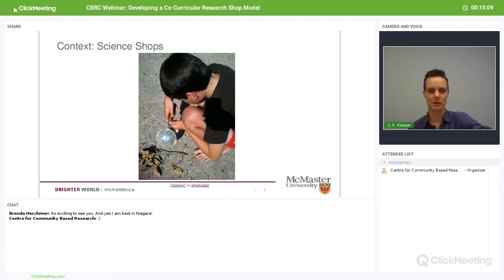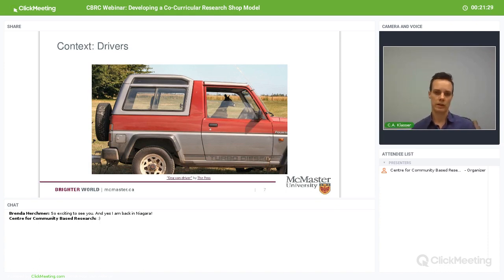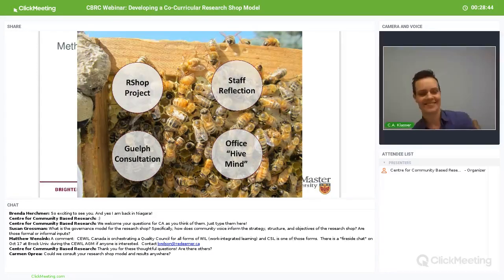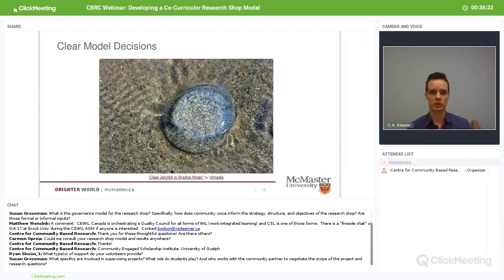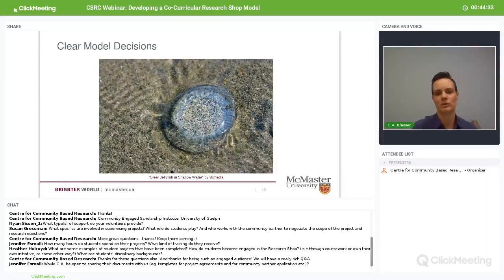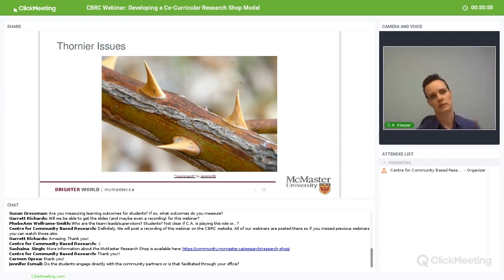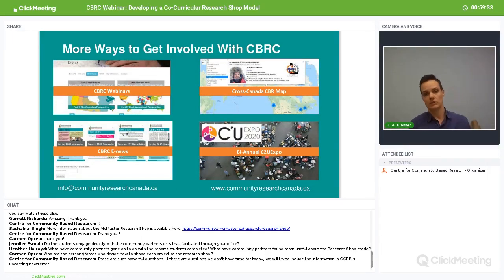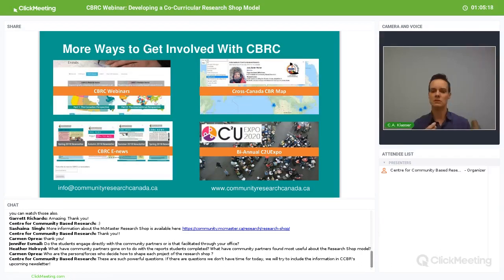CBRC Webinar - Developing a Co-Curricular Research Shop Model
C.A. Klassen, Research Coordinator at McMaster University’s Office of Community Engagement speaks about a research shop model to meaningfully engage community.